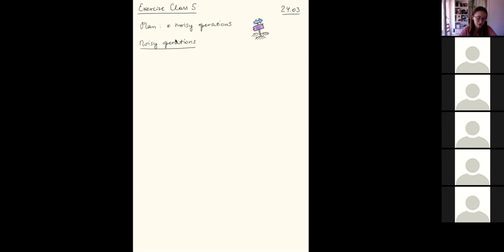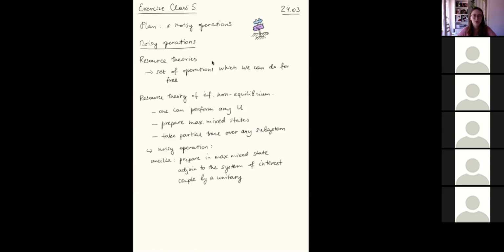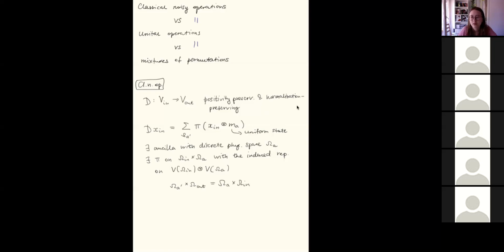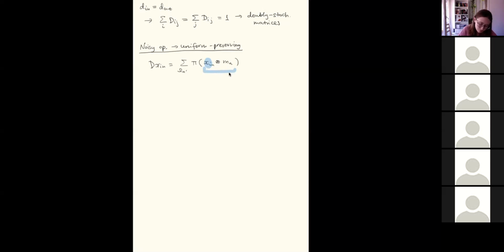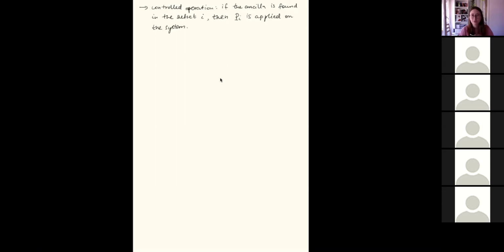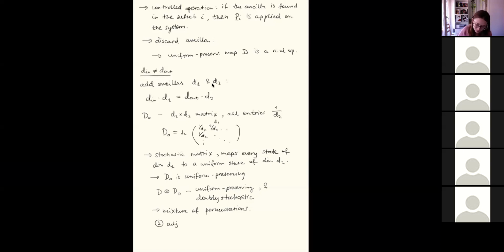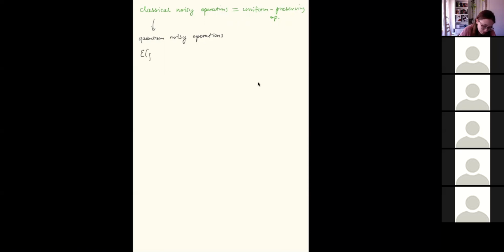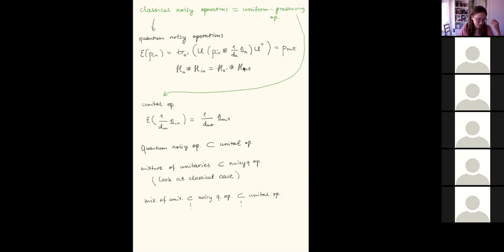Advanced Topics in Quantum Information Theory - Tutorial 5, 2021-03-24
Exercise Class 5, 24th of March 2021, by Nuriya Nurgalieva

Contents:
 - Noisy operations, classical and quantum